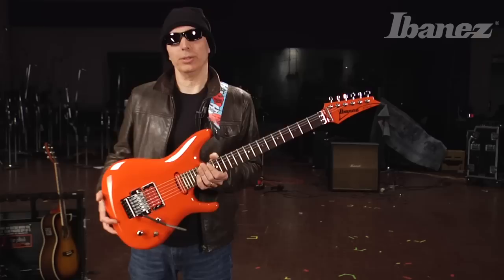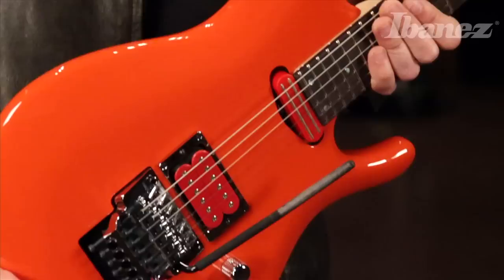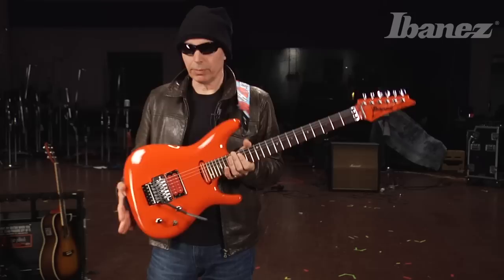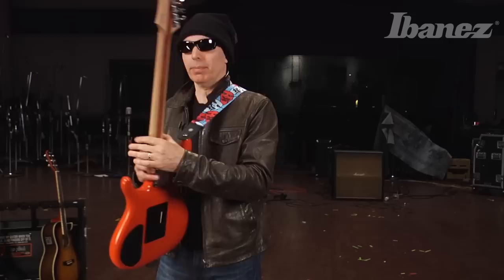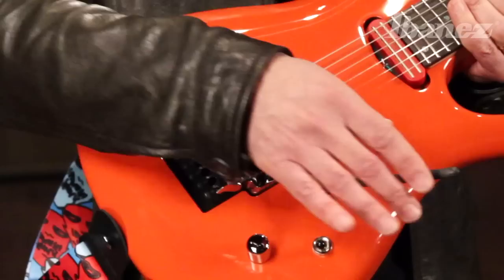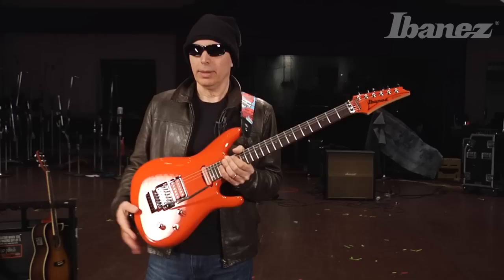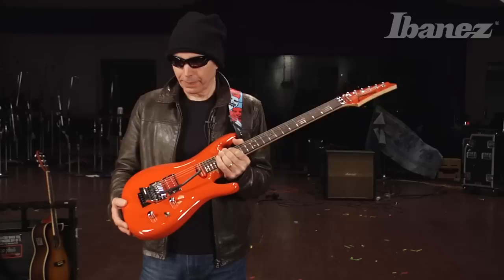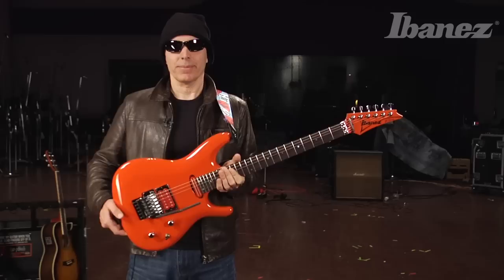Joe Satriani discusses the features and inspiration behind his new Ibanez JS2410 Signature model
Ibanez met up with Joe Satriani at his studio in California to discuss the design and features of his new JS2410 signature guitar.  Check out this amazing guitar at your local authorized Ibanez dealer!